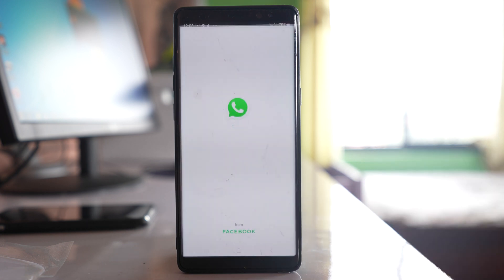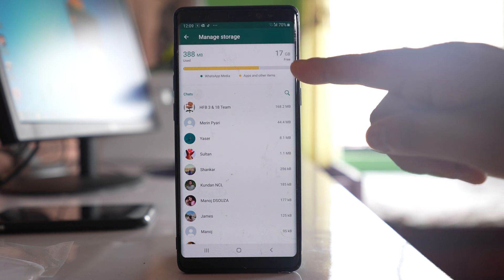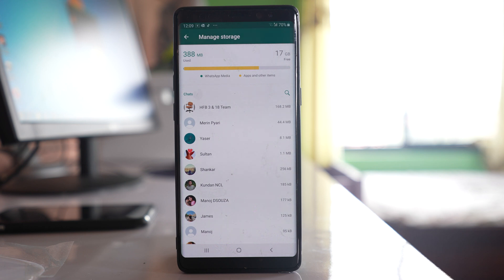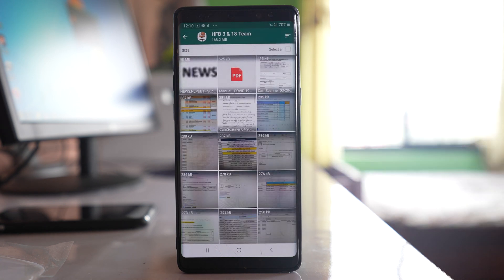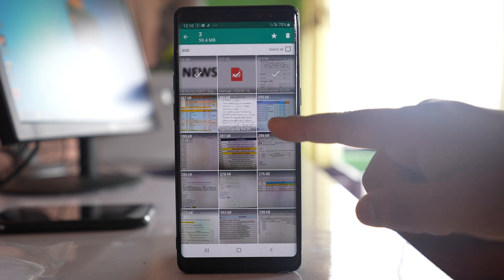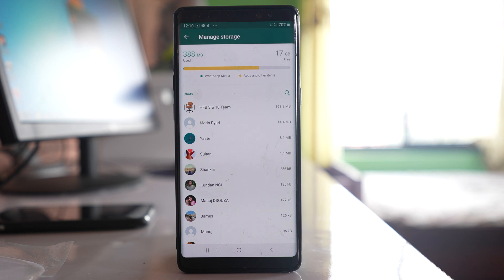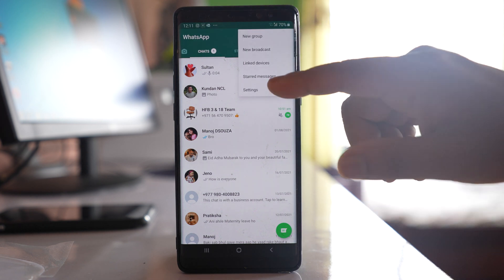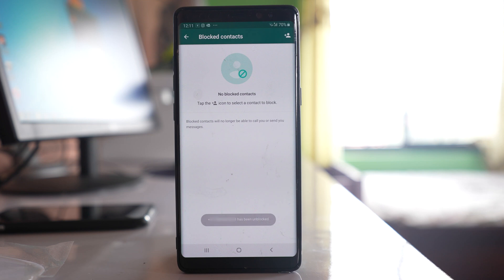WhatsApp storage full - Not receiving WhatsApp messages from a certain contact or all the contacts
In this video today we will see what to do if you are not receiving messages in WhatsApp. We will see the reason and how to fix it.

This video also answers some of the queries below:
WhatsApp storage full
Not getting whatsapp notifications
WhatsApp not receiving messages
storage is full whatsapp
storage almost full whatsapp
Whatsapp message not received
 How do I fix whatsapp not receiving messages

In case if you have stopped receiving whatsapp messages in your android device then let us see how to fix the issue. We will see two scenarios the first one is you are not receiving messages from any of the contact in your whatsapp application and the second one is you are not receiving messages from a particular contact only. So if you are not receiving messages from any of the contact then the reason for this one is because the storage of your android device is already full. What you do is go to whatsapp application. Tap on this more option. Go to "settings". Go to "storage and data". Go to "Manage storage". Here you can see how much of space is free in your android device. For me I have still some of the space left and if you can see apps and other items are taking most of this space whereas whatsapp media is taking less space. But if you see that whatsapp media has taken most of the space of your phone and if your phone storage is already full then what you have to do is you have to delete medias from the whatsapp chat and from here you can see which contact has taken most of the space in your android device. So if I want to delete medias with this contact then what I will do I will open this one and it will show me all of the media such as photos or videos that I have received from this contact and what I have to do is I have to delete them. So if I want to delete all I will select "select all". But in case if I want to choose and delete what I can do I can tap and hold and then I can go on selecting and then delete. So make sure to delete the medias from whatsapp application if it has taken more space and if apps and other items have taken more space then make sure to delete the applications or other items such as photos and videos from the gallery so that there will be space in your android device and then you can receive messages. Now the other scenario is if you have stopped receiving messages from a particular contact only then maybe by mistakenly you have blocked the contact so what you do go to this more option - "settings" - "account privacy" and go to block contact. I have blocked this contact in my whatsapp application. So I will not be able to receive the message from this contact. So what I will do I will type and hold the contact and then select unblock. So once I do I will be able to receive the message from that contact again.